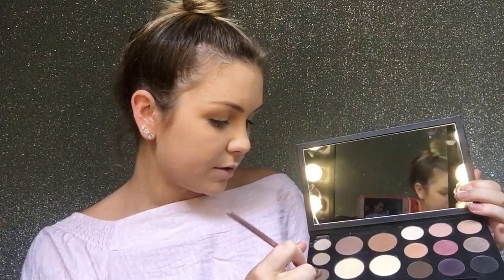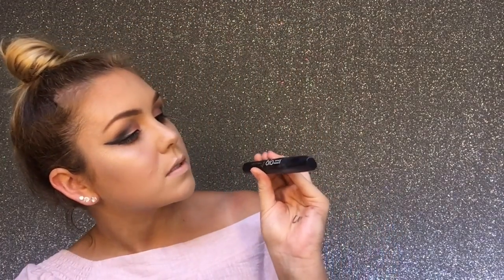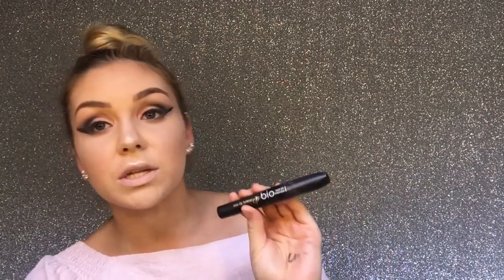Full Face Of First Impressions | Micheal Finch Masterclass Goodie Bag!!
Hello Beautiful People xx
Today I filmed a Full Face of First Impressions using the products from the Michael Finch Masterclass!! Was so surprised with how it turned out I loved the lashes, lipstick and highlighters!!!

Social:
Main Instagram- @danielle_sherrifff
Makeup Instagram- @danielles__makeup